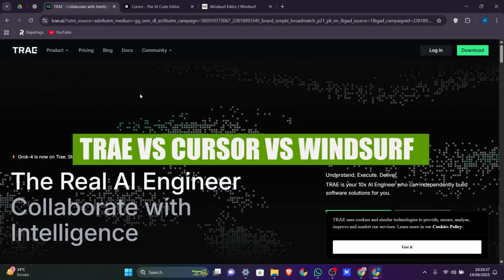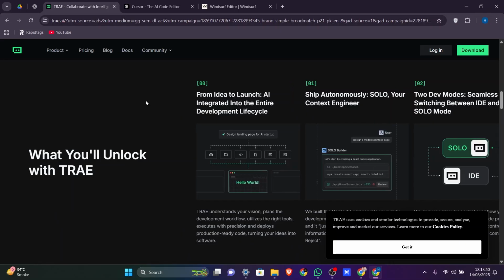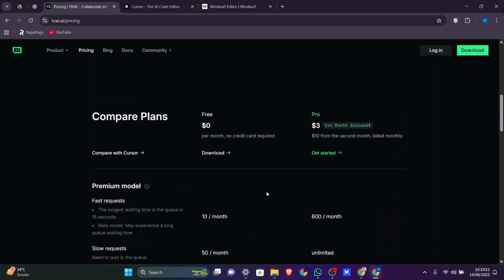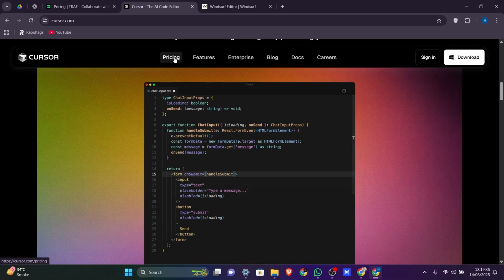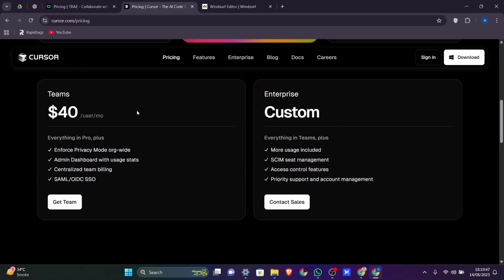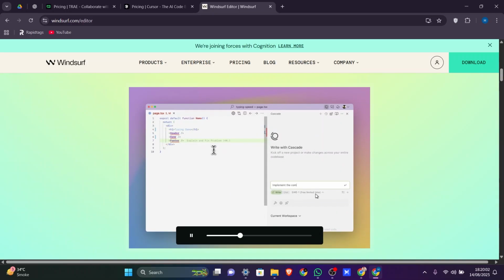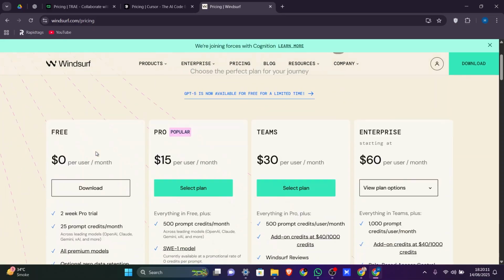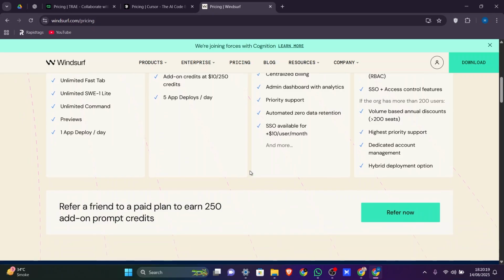Trae vs Cursor vs Windsurf (2026) | Best AI Coding Assistant Comparison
💡 Trae, Cursor, and Windsurf are three of the most talked-about AI coding assistants in 2026 — but which one truly helps developers code smarter and faster?

✅ What You’ll Learn:
🟣 Key differences in coding accuracy, speed, and usability
🟣 Pricing and subscription models compared for 2026
🟣 Which tool works best for beginners vs. experienced developers
🟣 Real-world pros and cons of Trae, Cursor, and Windsurf

⚡ Takeaway: Discover whether Trae, Cursor, or Windsurf is the best AI coding tool for your projects in 2026.